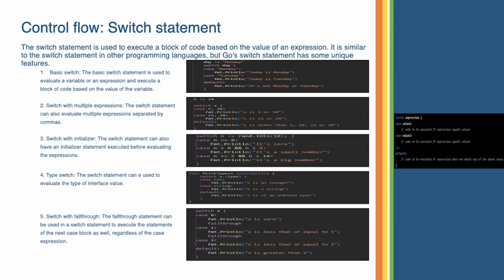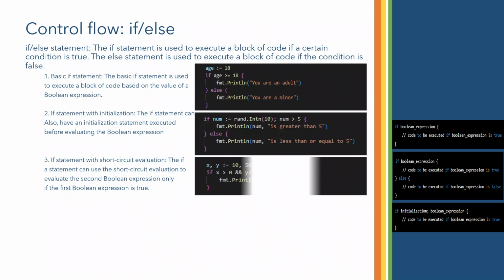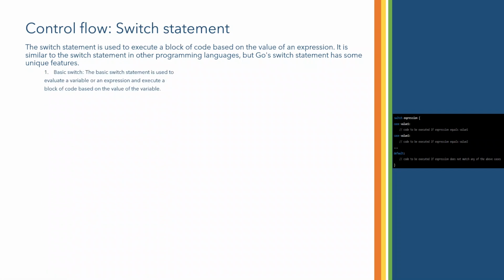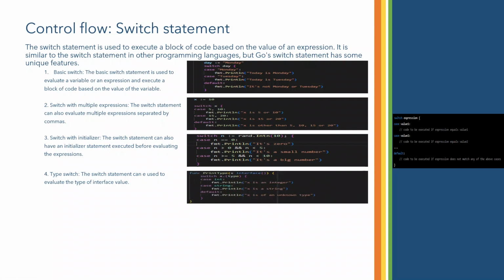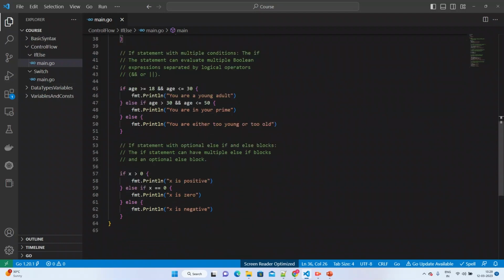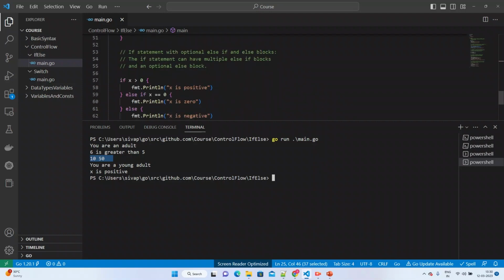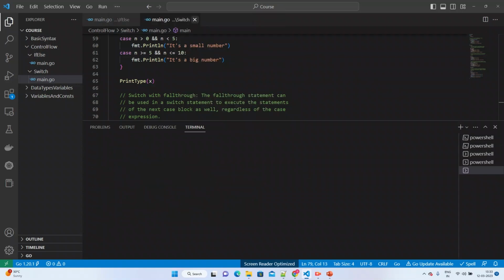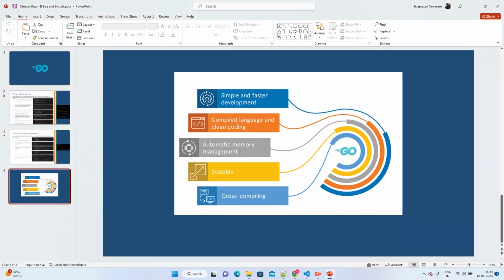4 Control Flow If Else and Switch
Control flow: if/else

if/else statement: The if statement is used to execute a block of code if a certain condition is true. The else statement is used to execute a block of code if the condition is false.

1. Basic if statement: The basic if statement is used to execute a block of code based on the value of a Boolean expression.

2. If statement with initialization: The if statement can also, have an initialization statement executed before evaluating the Boolean expression

3. If statement with short-circuit evaluation: The if a statement can use the short-circuit evaluation to evaluate the second Boolean expression only if the first Boolean expression is true.

4. If statement with multiple conditions: The if statement can evaluate multiple Boolean expressions separated by logical operators (&& or ||).

5. If statement with optional else if and else blocks: The if statement can have multiple else if blocks and an optional else block.

Control flow: Switch statement

The switch statement is used to execute a block of code based on the value of an expression. It is similar to the switch statement in other programming languages, but Go's switch statement has some unique features.

1. Basic switch: The basic switch statement is used to evaluate a variable or an expression and execute a block of code based on the value of the variable.

2. Switch with multiple expressions: The switch statement can also evaluate multiple expressions separated by commas.

3. Switch with initializer: The switch statement can also have an initializer statement executed before evaluating

the expressions.

4. Type switch: The switch statement can e used to evaluate the type of interface value.

5. Switch with fallthrough: The fallthrough statement can be used in a switch statement to execute the statements of the next case block as well, regardless of the case expression.